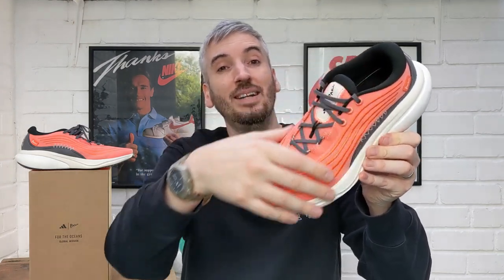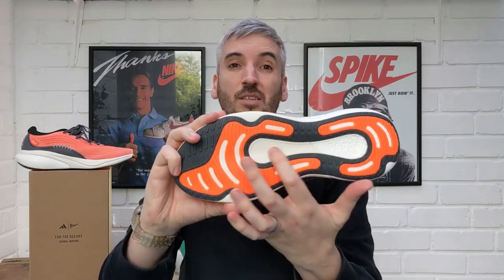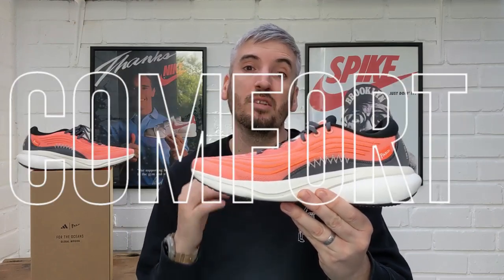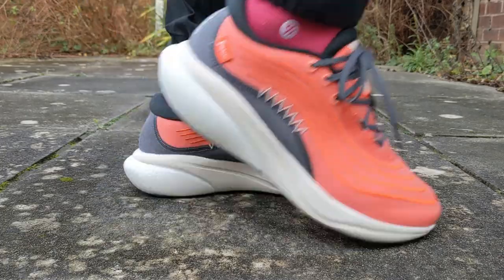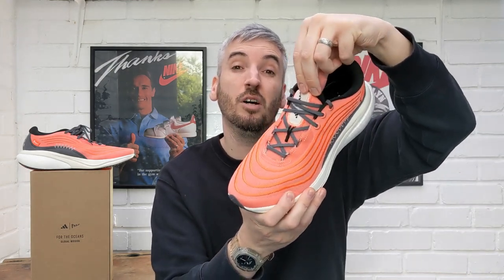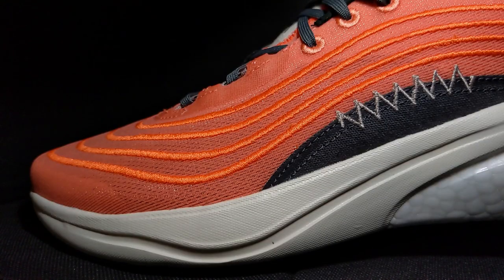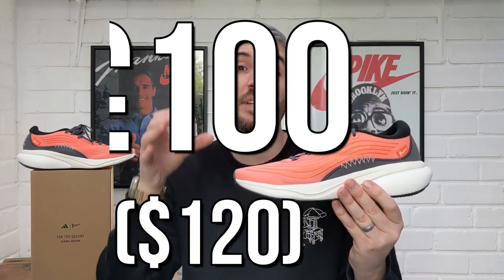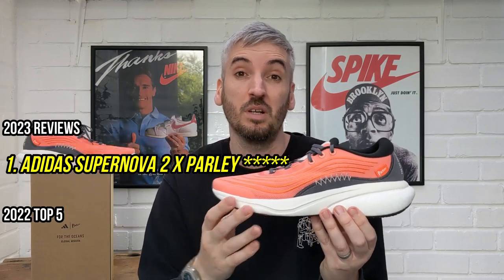ADIDAS SUPERNOVA 2 X PARLEY REVIEW - On feet, comfort, weight, breathability & price review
ADIDAS SUPERNOVA 2.0 PARLEY REVIEW:

"Whether you're new to the running lifestyle or training for your first race, these adidas running shoes help you reach your goals. Responsive BOOST combines with the springy feel of Bounce cushioning to keep you striding comfortably down the road. These shoes feature wavy details on the upper to show your commitment to clean oceans.

This shoe's upper is made with a high-performance yarn which contains at least 50% Parley Ocean Plastic — reimagined plastic waste, intercepted on remote islands, beaches, coastal communities and shorelines, preventing it from polluting our ocean."

Source - Adidas.com

In-video motion titles/design - IG: @willbakerarts